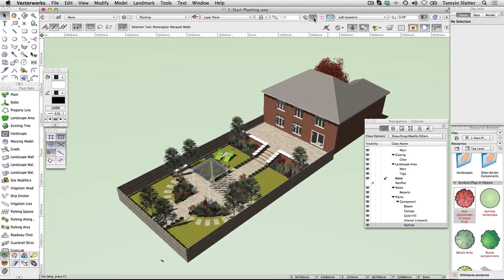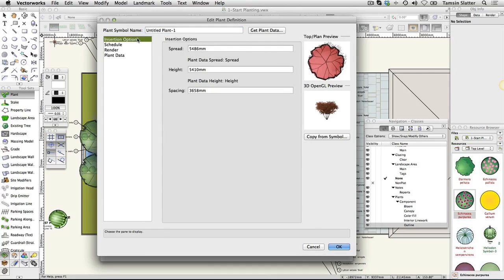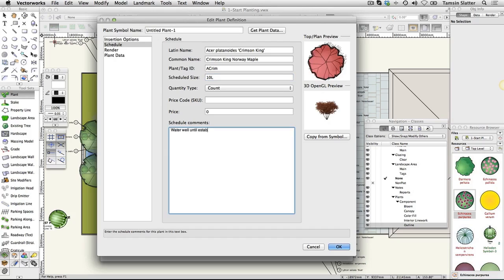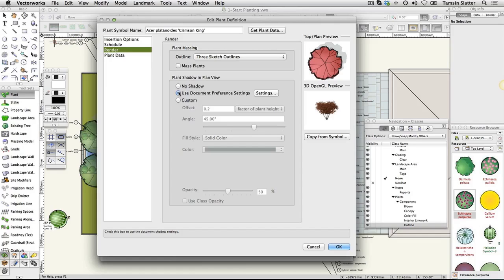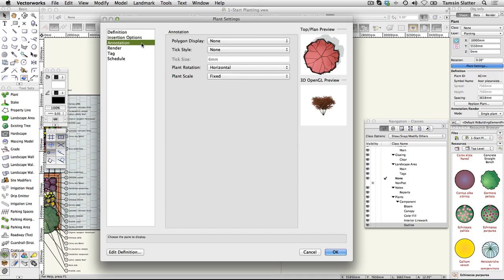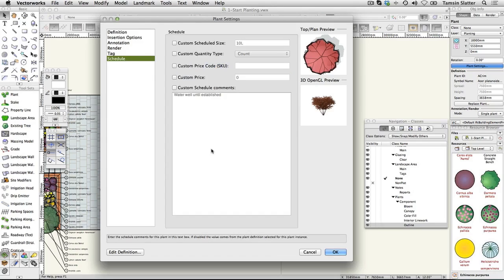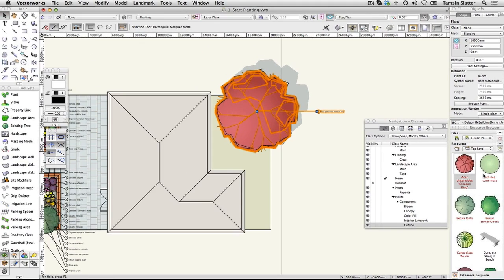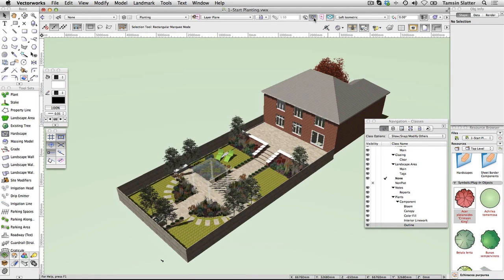Vectorworks Landmark 2015: Define a New Plant - 20